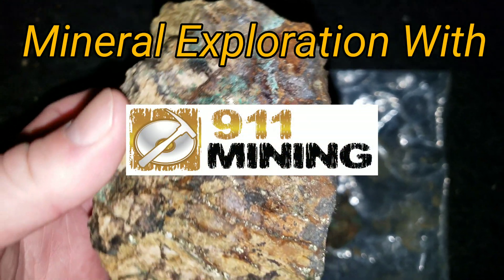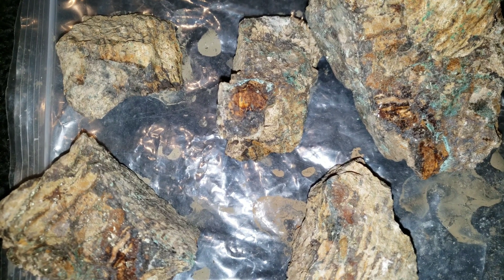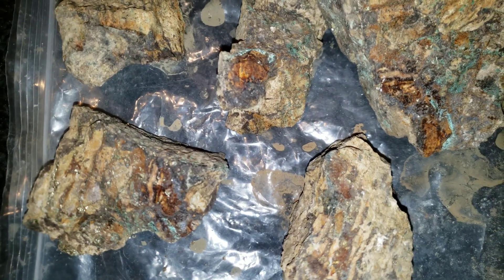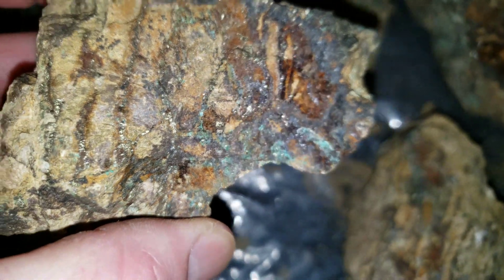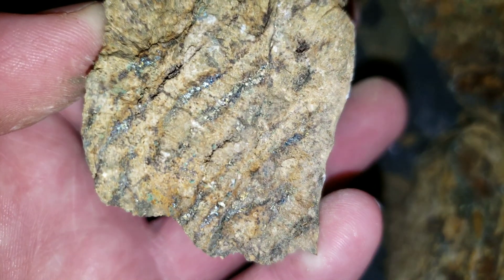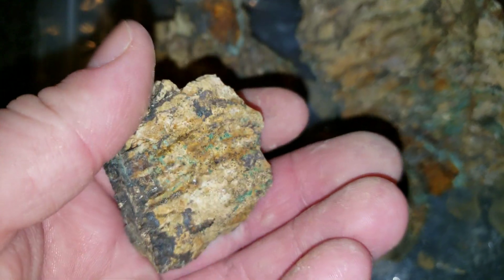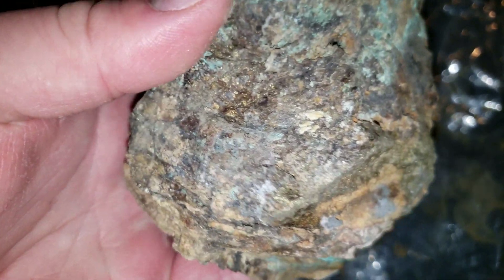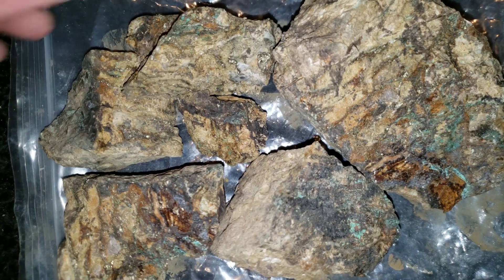High Grade Gold, Silver & Copper In Limestone & Limy Tuffs!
A high grade sample of gold, silver and copper ore from a new showing in an outcrop of limestone and limy tuff, hosted by tuffaceous members. Assay sample sent in!

911 Mining & Prospecting Co